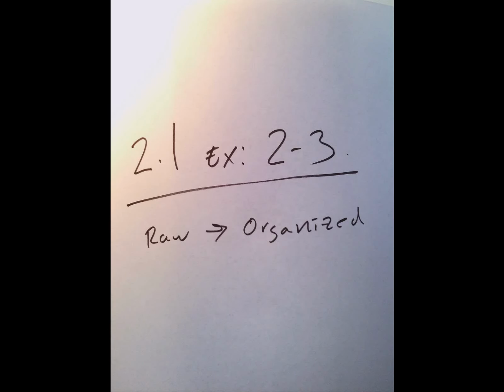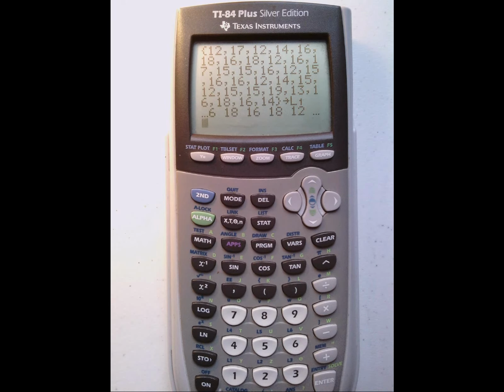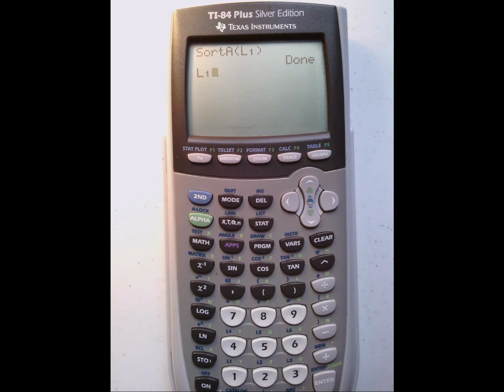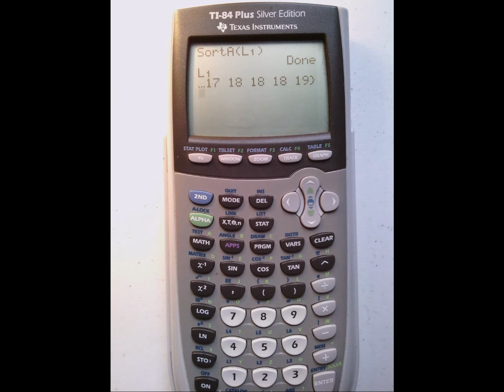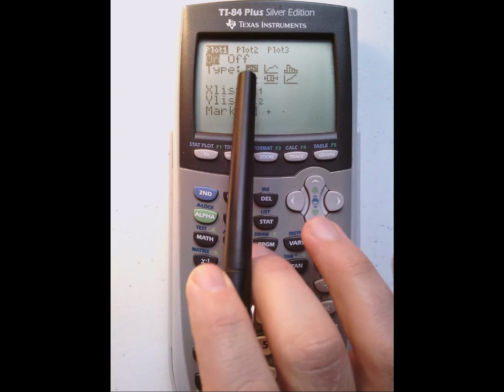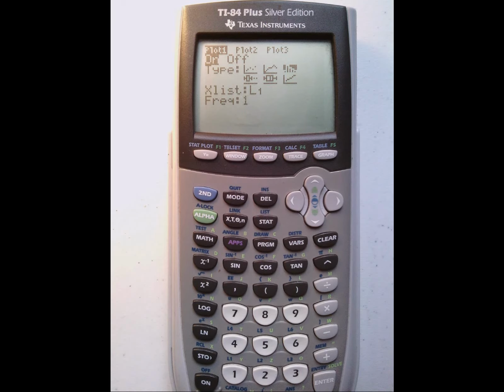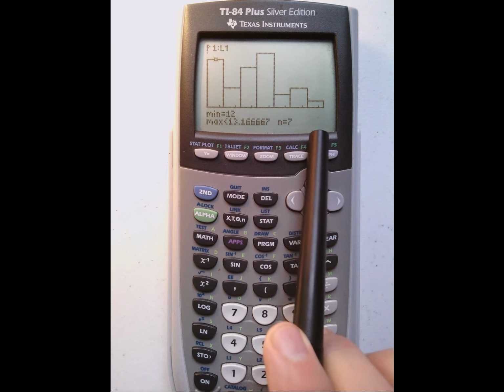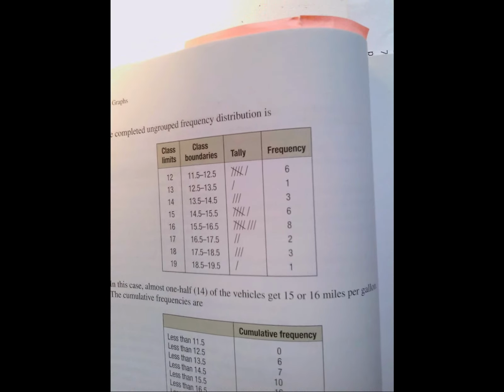2 1 Intro to Calc 3 ex 2 3 raw to Organized Data